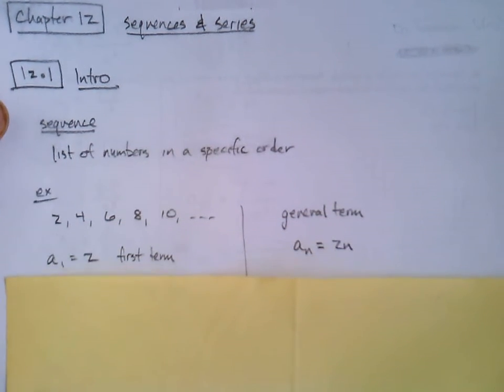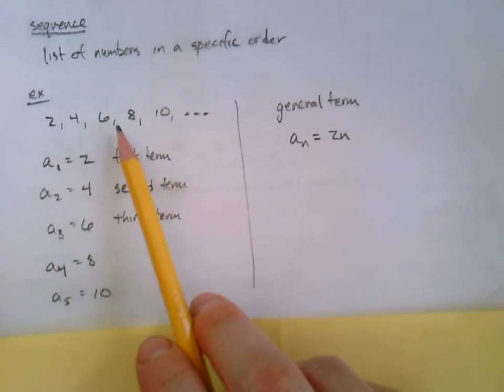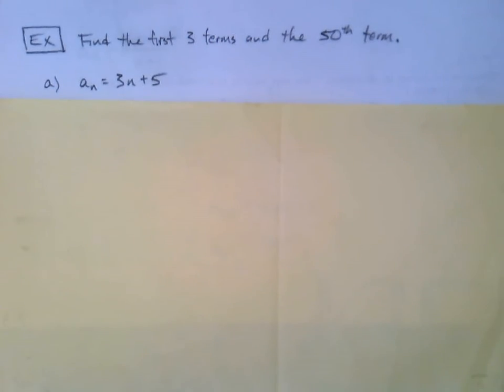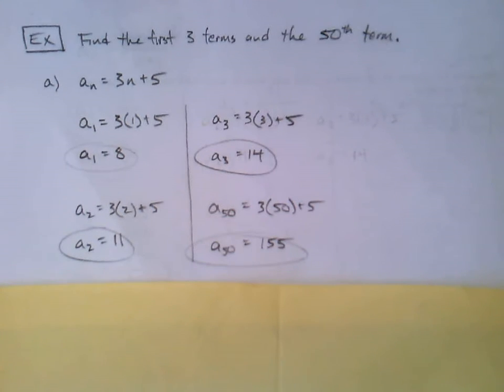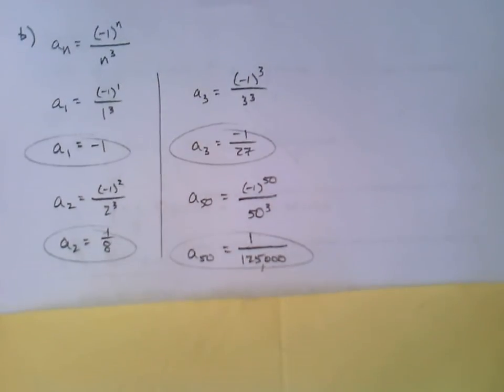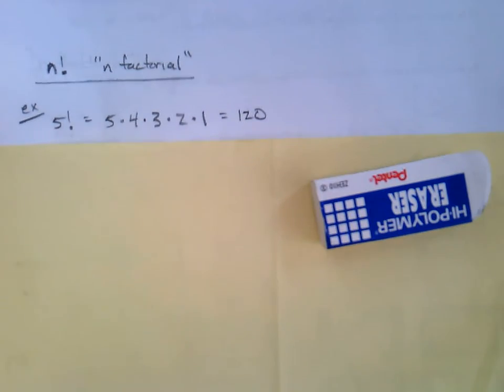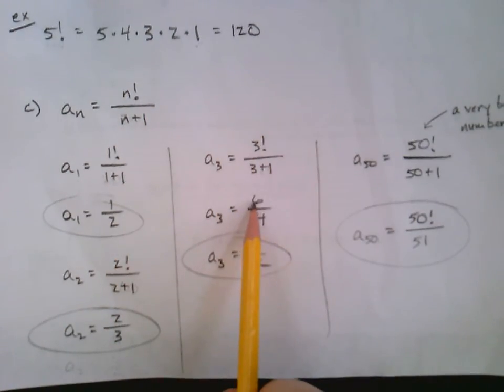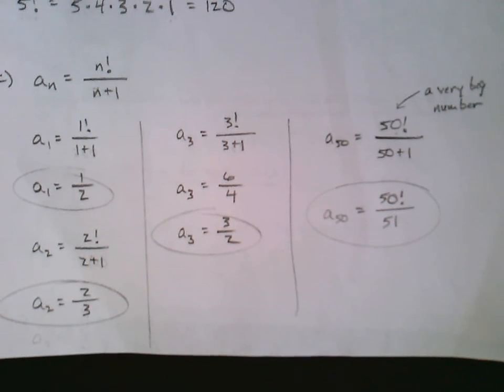96, 12.1 - part 1